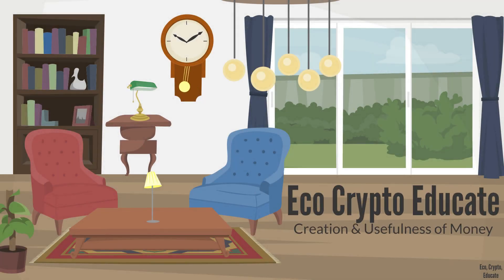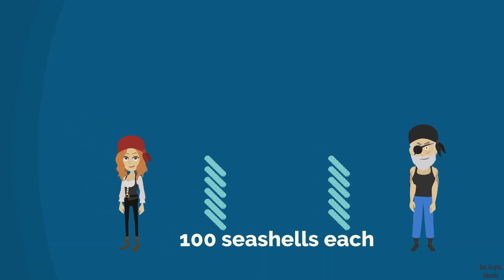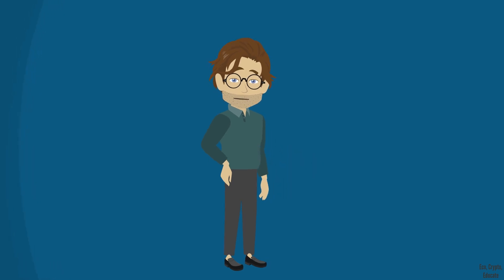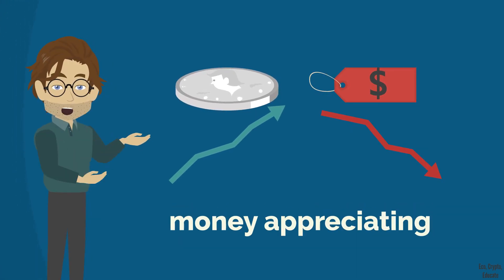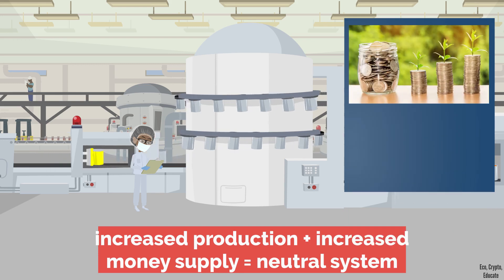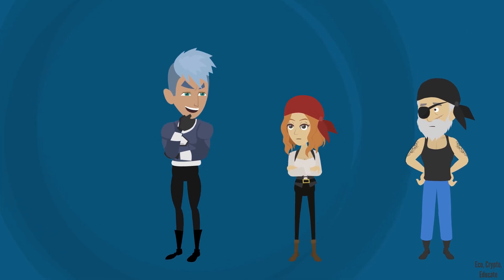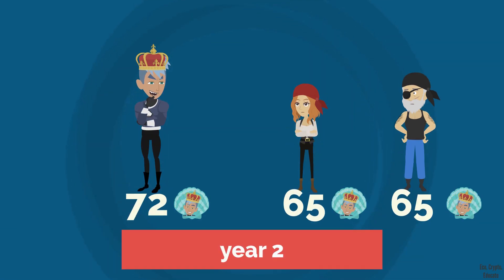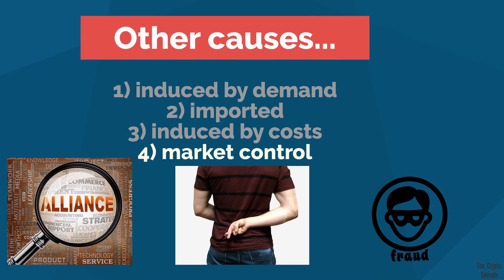09. Creation & Usefulness of Money [Complete]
Origins of money, how money was created.
Barter. Double coincidence of needs.
Inflation, deflation.

Educational videos on economics & cryptocurrency.
Enjoy learning.